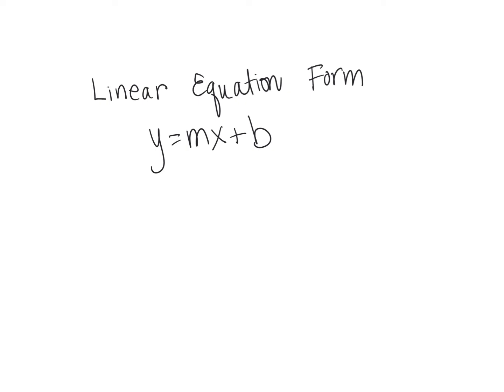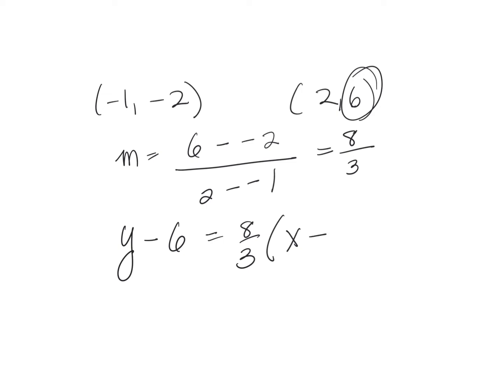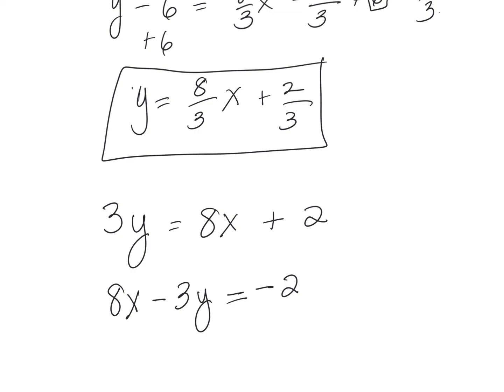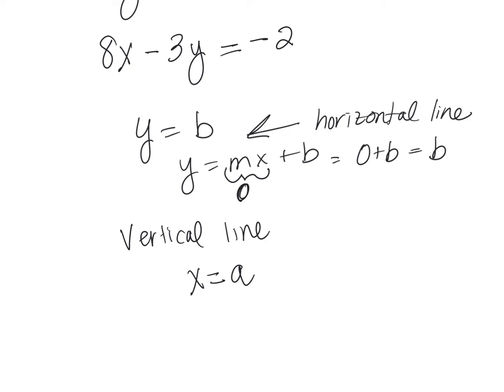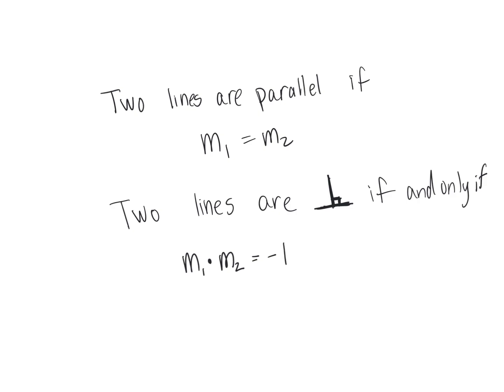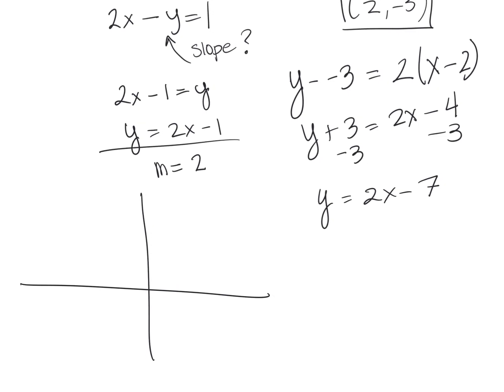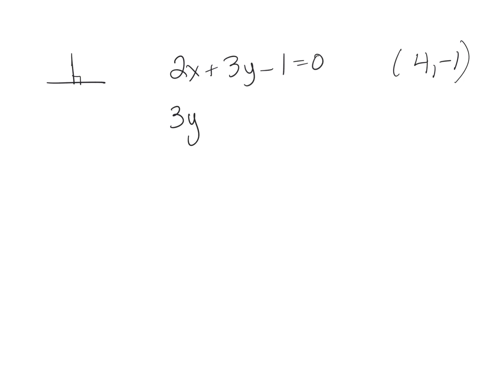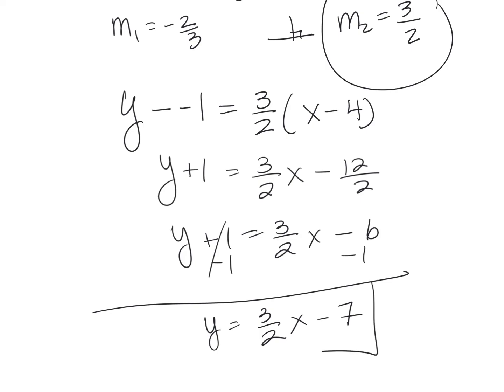Math 111z -scetion 2.1 part 2